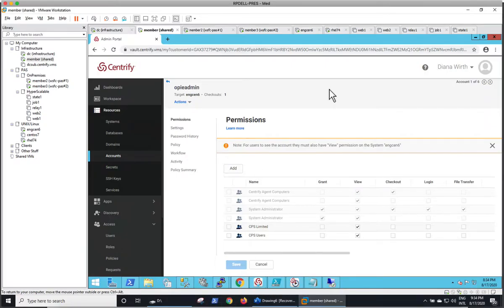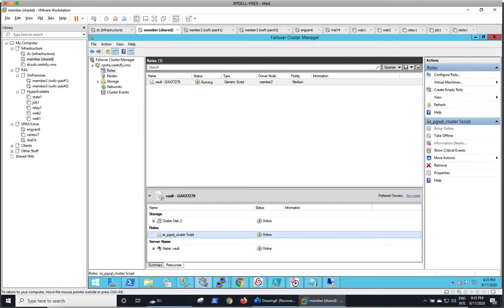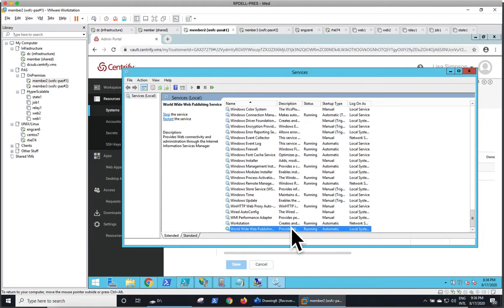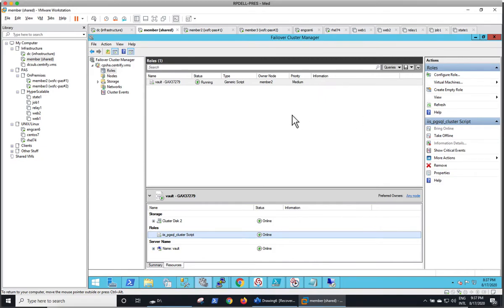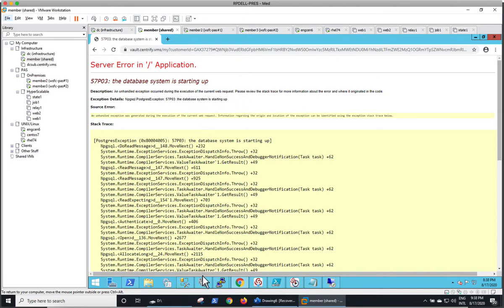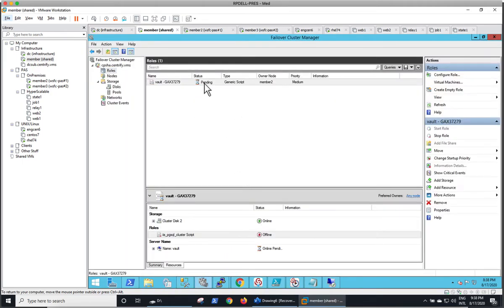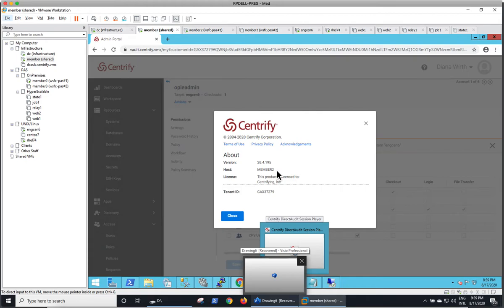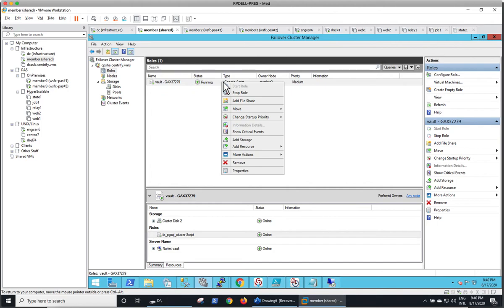OnPremises PAS Testing - Failover Scenarios (7/7)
Testing Prior to HyperScalable PAS
- Dependent Service Failure
- Graceful node failover
- Ungraceful node failover